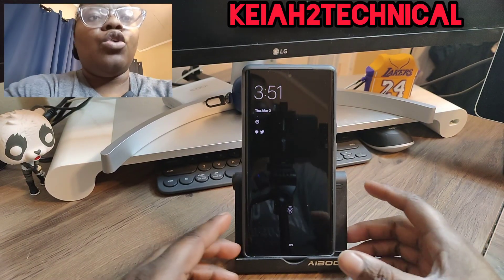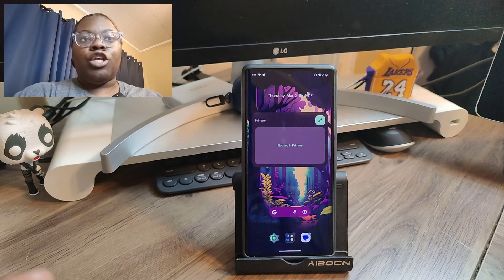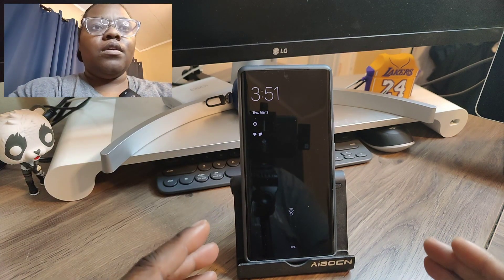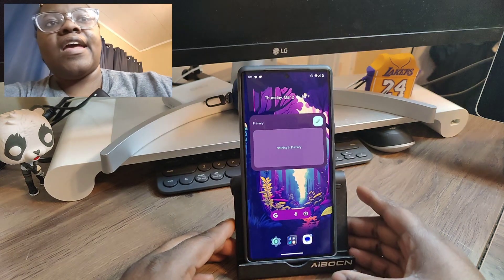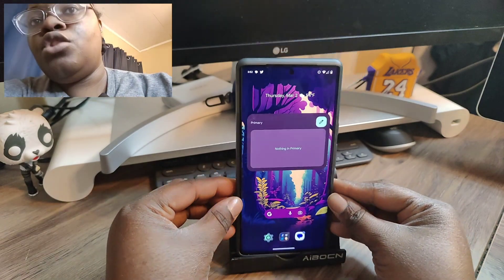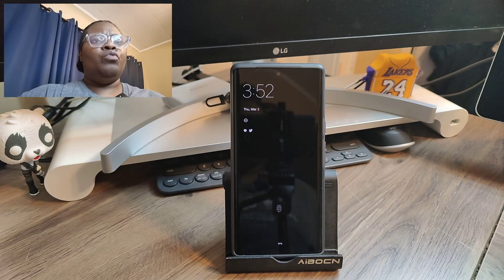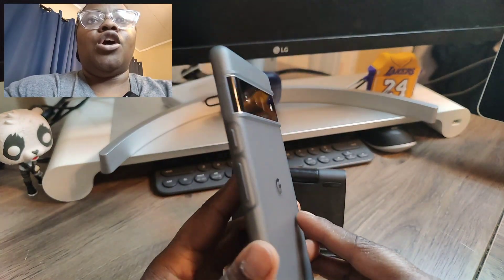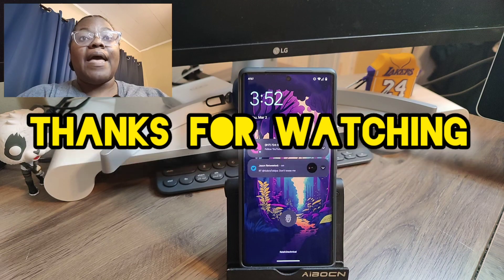OnePlus 10 pro Dual View Video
on this video I will be just showing you how to use dual view video on my OnePlus 10 pro